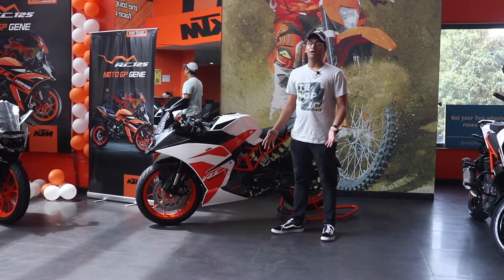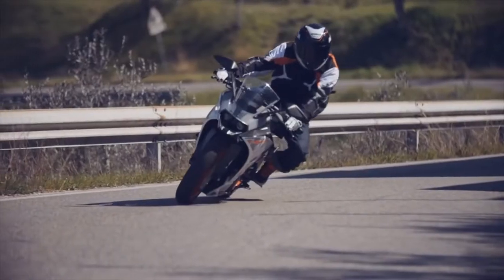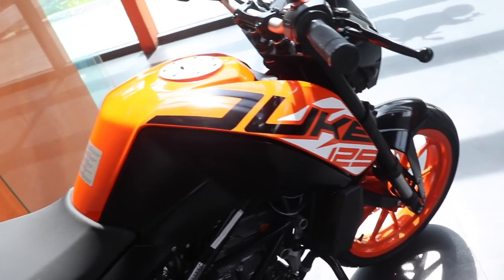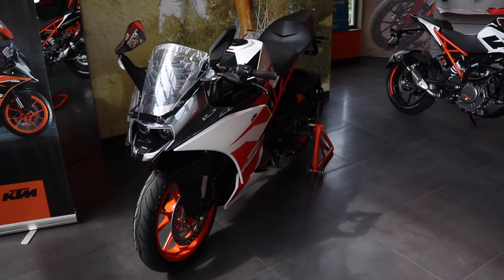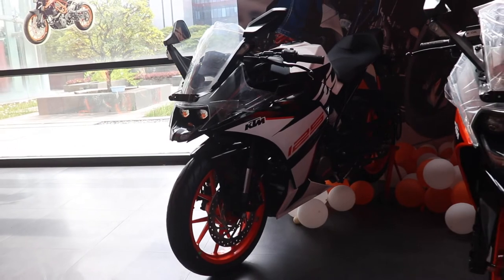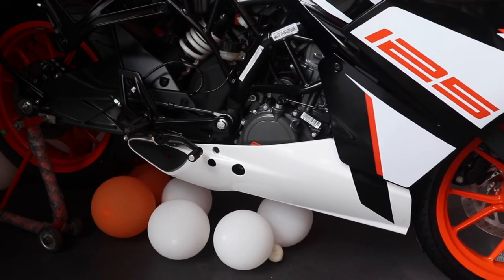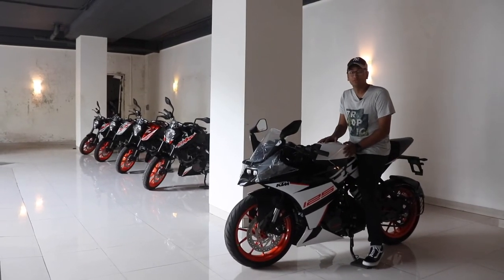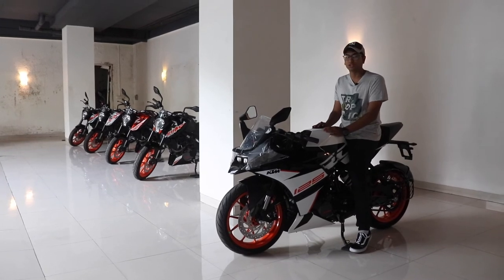KTM RC125 Review | R15 killer or just looker? | UpShift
KTM is trying to reach into every small little market. Now they have come out with the RC125 which is competing with the R15 and the Gixxer 150 SF. The RC125 has the pedigree to be a KTM but does it live upto the hype or is it just a good looking bike?